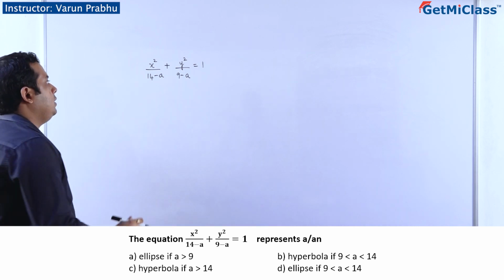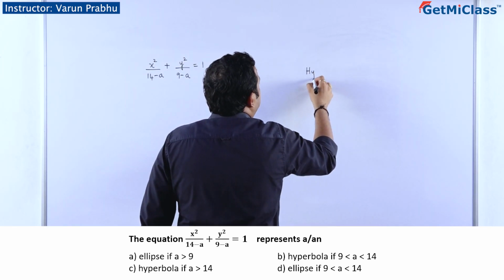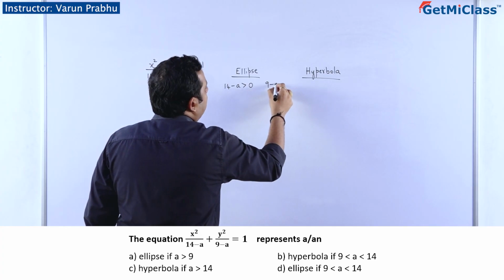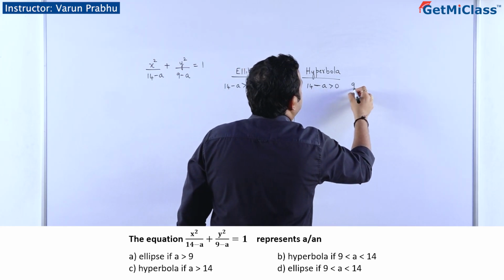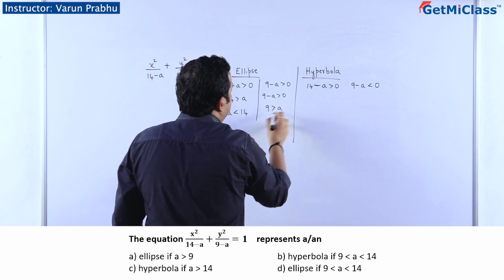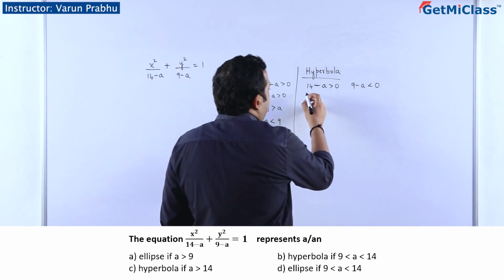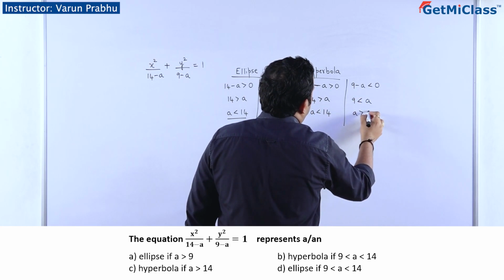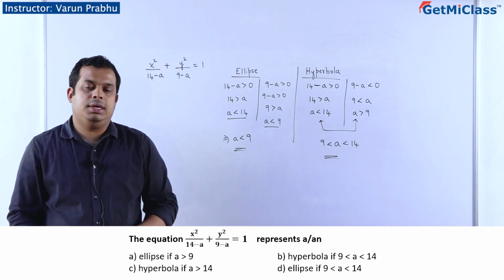Hyperbola or Ellipse Formula Explained JEE 11th Maths 2D GeometryConics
Varun Prabhu explains when equation represents hyperbola.